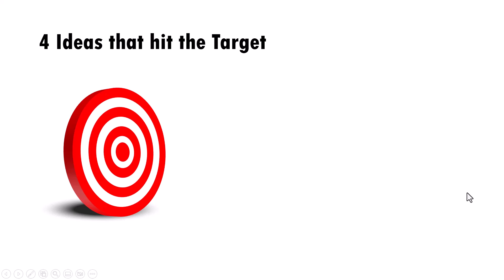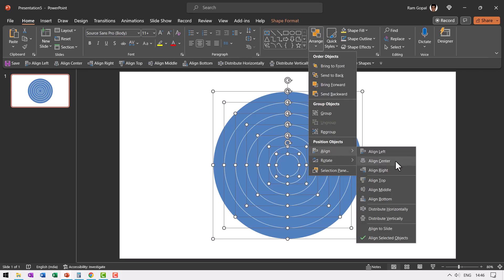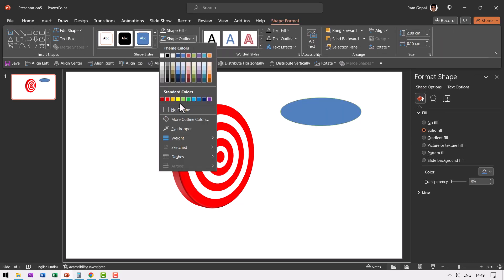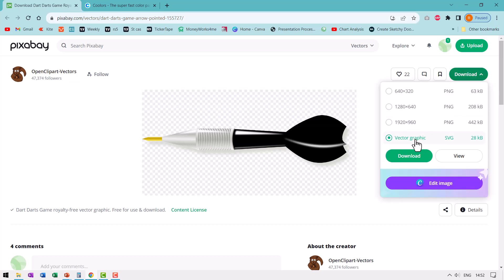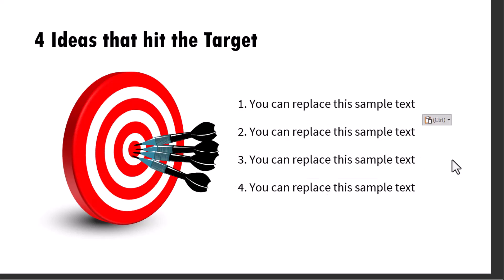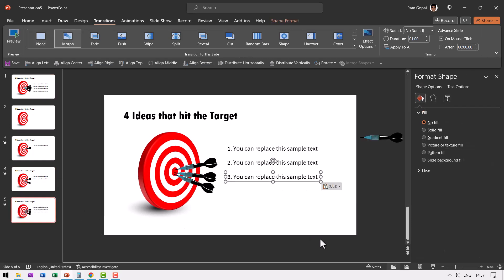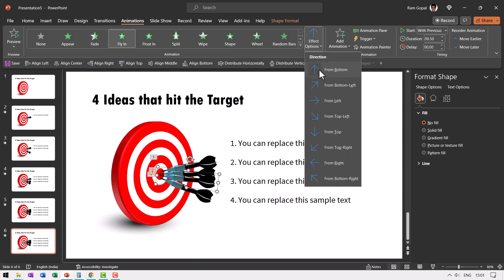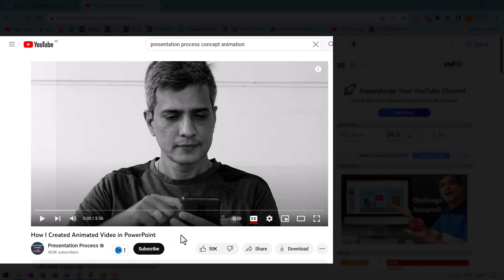Create a useful concept based animated slide in PowerPoint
Learn how to create a useful concept based animated slide in PowerPoint for your training or business presentation. The concept is of a 3D target with 4 arrows. You can find this concept and more templates in the *Comprehensive All In One PowerPoint TEMPLATES Bundle 2.0 :*

Contents of this video:
00:00 Preview of animation
01:00 Easy Trick to Add the Target
02:49 Beautify Target with 3D Effects
03:33 Make realistic with shadow
05:10 Trick to Add the darts & text
07:35 Create Stages for Morph Transition
09:55 How to Present the Concept
10:25 Create Without using Morph Transition